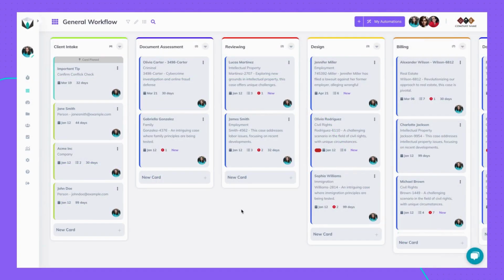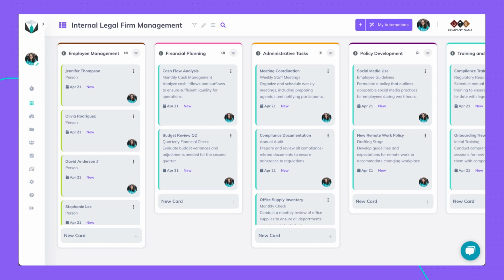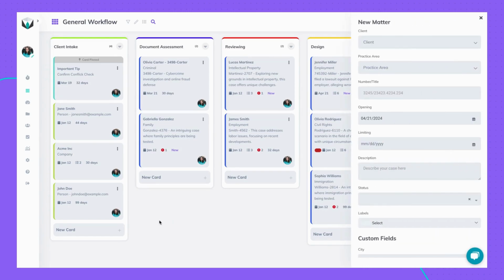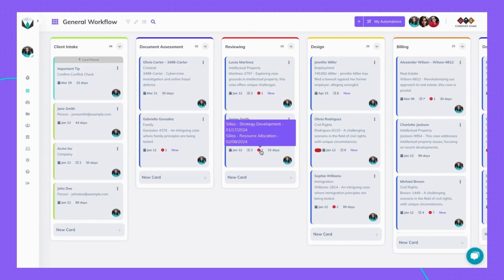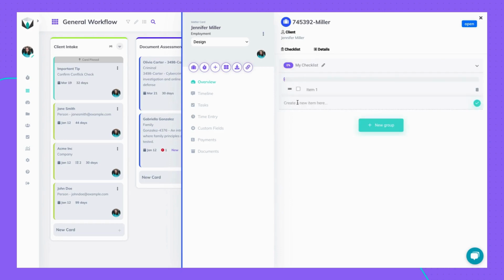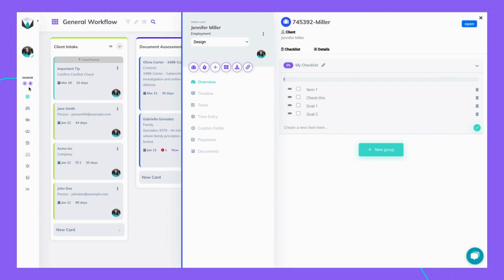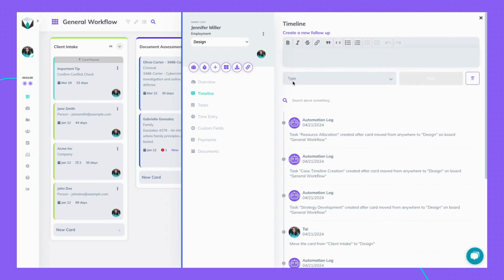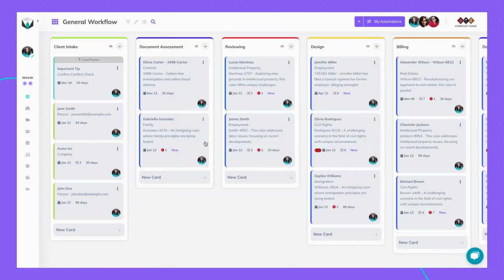Working in Legalboards: Anatomy of a Card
In this guide, we'll walk you through the basics of a card in Legalboards.